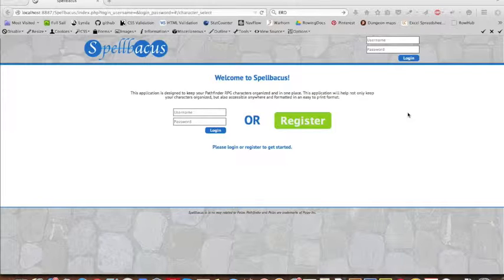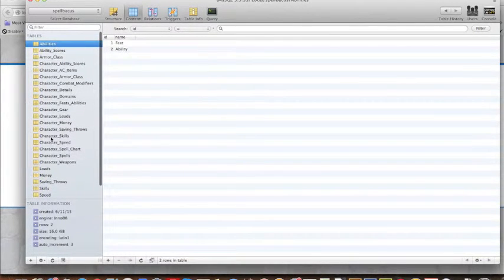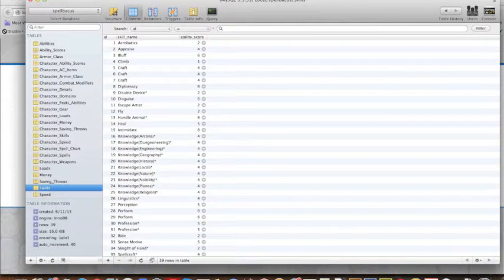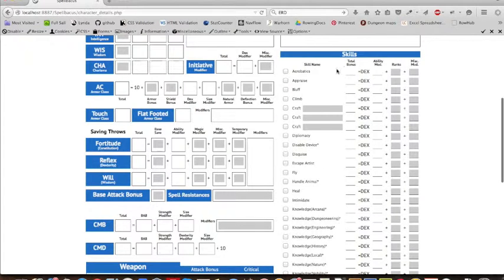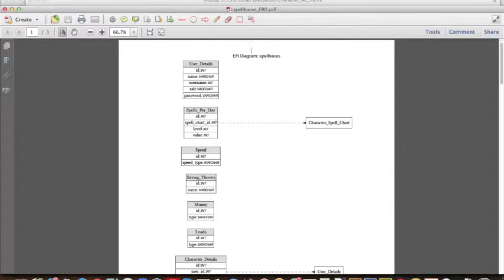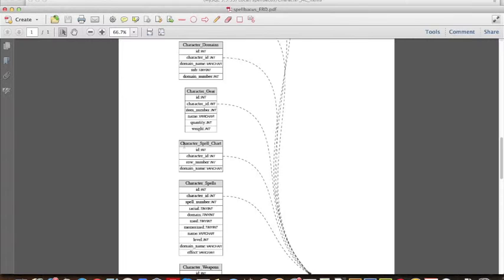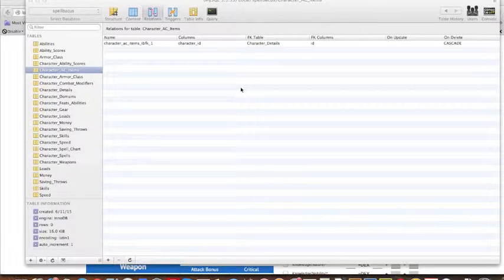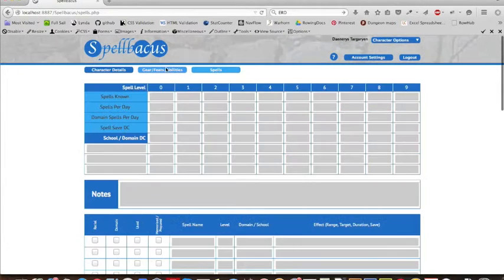Week 6 Status Report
The database is complete set up and ready to go, and we have begun working on structuring the back end so that it communicates properly with the input fields.